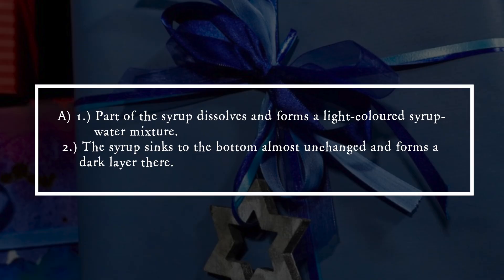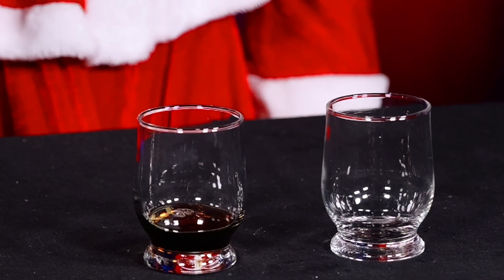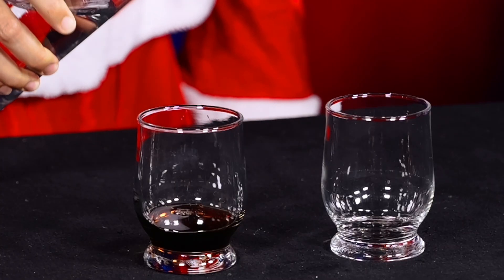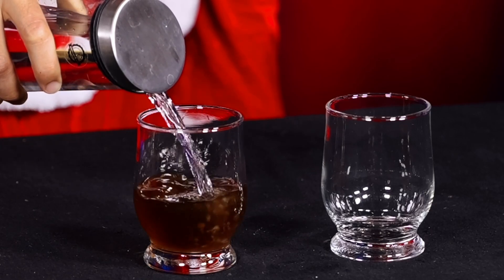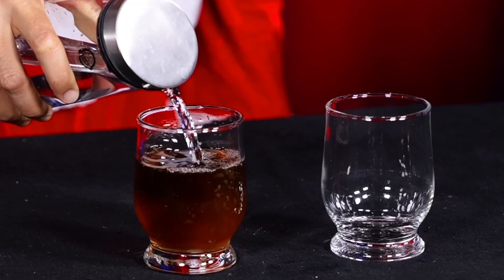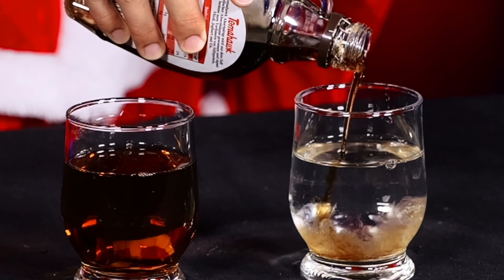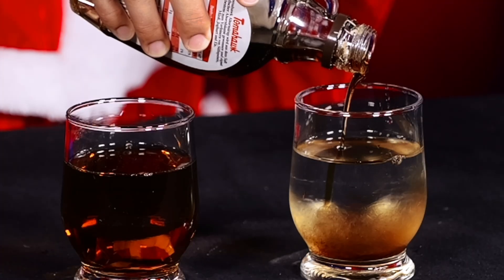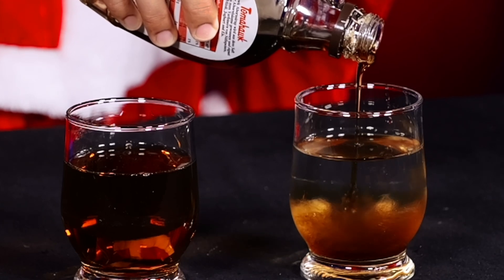PiA® - Physics in Advent 2025 - solution 04